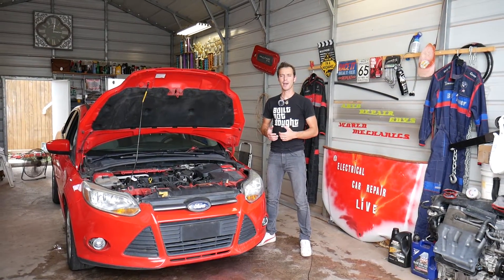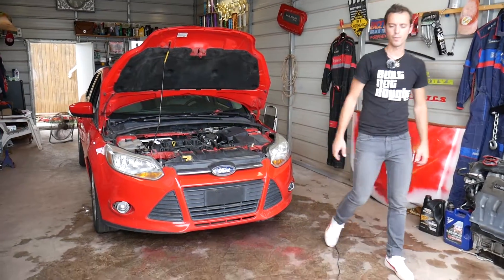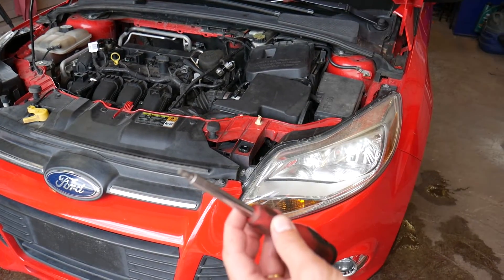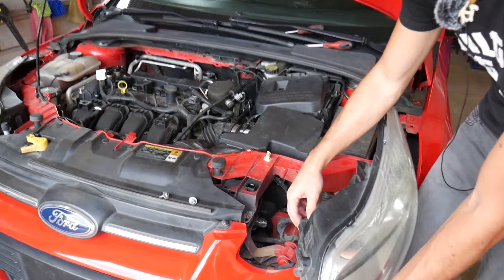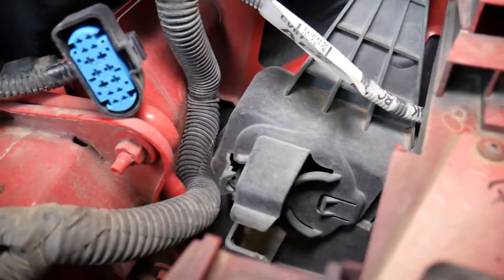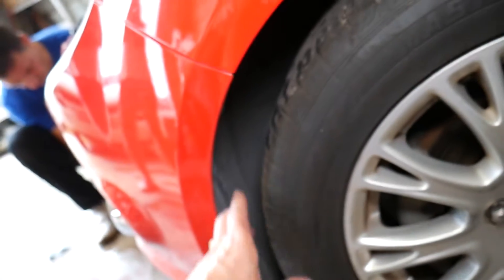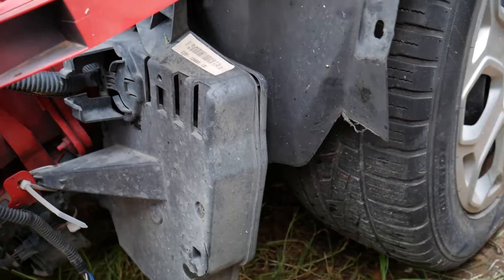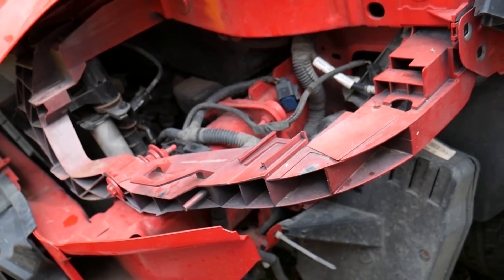FORD FOCUS ENGINE COMPUTER ECU ECM PCM LOCATION 2011 2012 2013 2014 2015 2016 2017 2018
If you have Ford Focus and you need to remove, replace, or locate the Engine Computer also known as ECU ECM PCM on your Ford Focus we will show you where it is located. In this video we will demonstrate where the Engine Computer also known as ECU ECM PCM is located and  we will explain how to remove the ECM on 2013 Ford Focus but it should apply to multiple years and models mk3 generation.
This video may be helpful on:
2011 Ford Focus ECM PCM ECU Engine Computer Location Removal
2012 Ford Focus ECM PCM ECU Engine Computer Location Removal
2013 Ford Focus ECM PCM ECU Engine Computer Location Removal
2014 Ford Focus ECM PCM ECU Engine Computer Location Removal
2015 Ford Focus ECM PCM ECU Engine Computer Location Removal
2016 Ford Focus ECM PCM ECU Engine Computer Location Removal
2017 Ford Focus ECM PCM ECU Engine Computer Location Removal
2018 Ford Focus ECM PCM ECU Engine Computer Location Removal